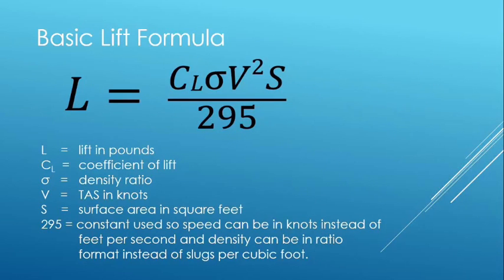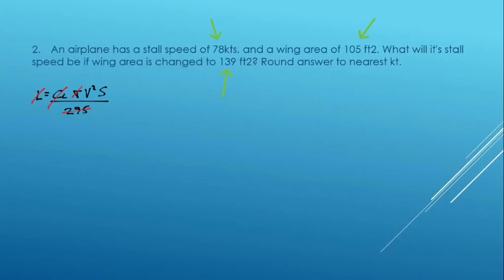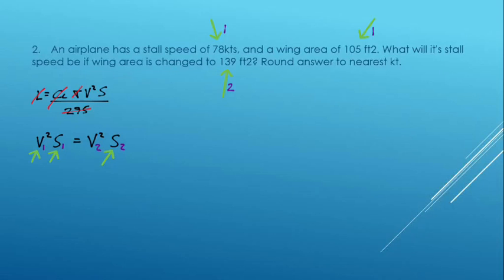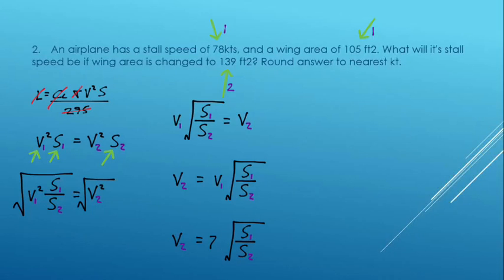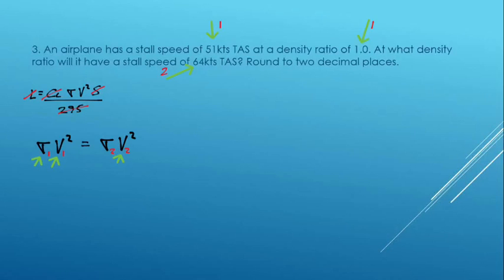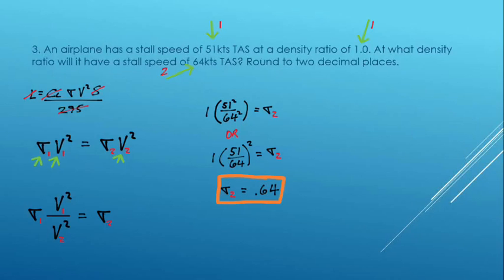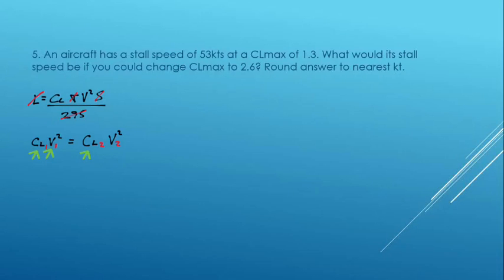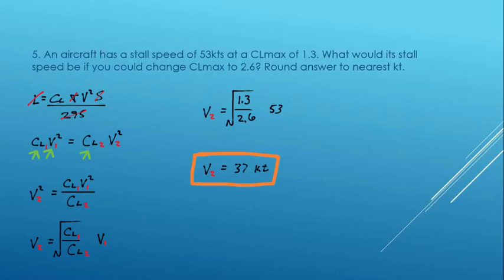June 18, 2016